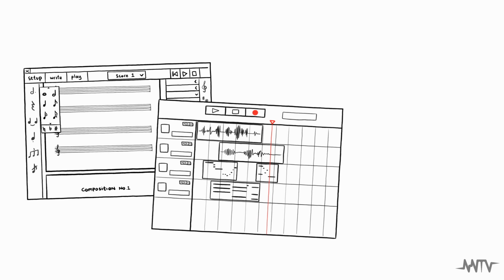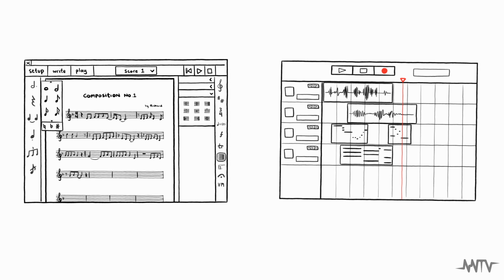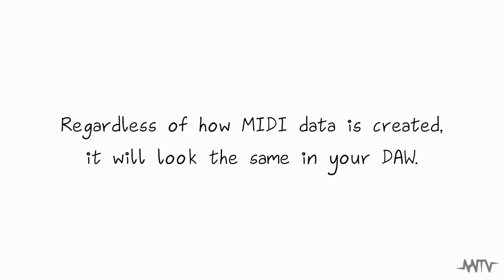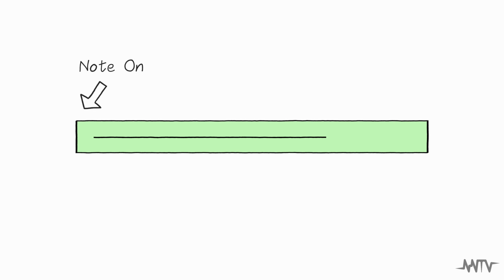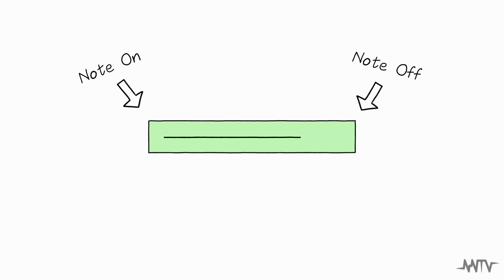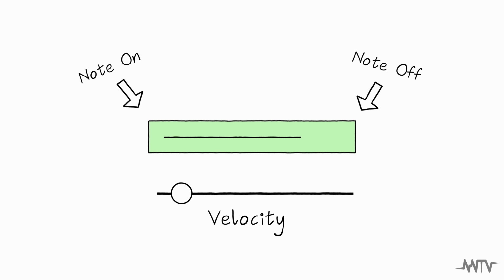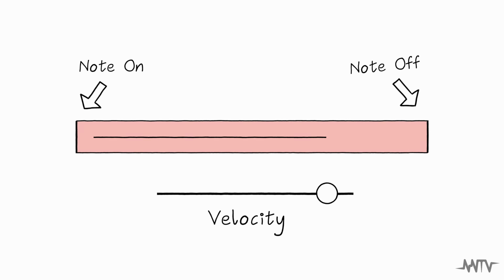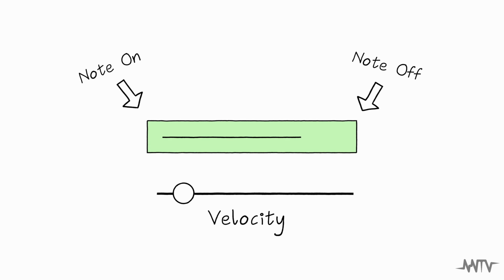4. Unlocking Musical Creativity: An Introduction to MIDI Magic!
Step into the fascinating world of MIDI with our captivating introductory video! Discover how this powerful protocol revolutionizes music composition and production, bridging the gap between musicians and digital devices. From unraveling the basics of MIDI communication to exploring its limitless creative possibilities, this video is your gateway to musical innovation. Join us as we demystify MIDI, delve into its fundamental principles, and showcase its transformative impact on modern music technology. Whether you're a seasoned producer or an aspiring composer, this video promises to ignite your passion for musical expression. Don't miss out – dive into the magic of MIDI with us today!

Researcher and scriptwriter: Stef Haynes
Script editor: Zakriya Bashir-Hill
Narrator: Micki-Lee Smith
Illustrator: Camille Shiu
Motion designer: Zakriya Bashir-Hill
Composer: Christopher Wiens
Video and audio editor: Joshua Weinfeld
Director: Dr. Parisa Sabet